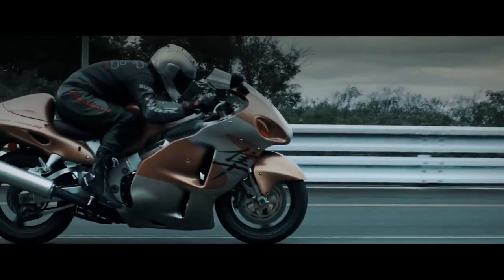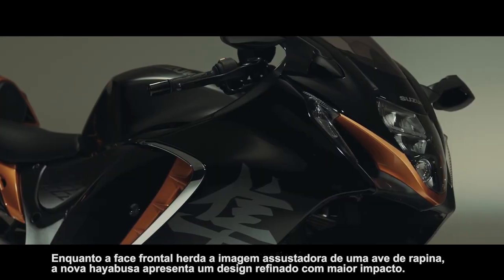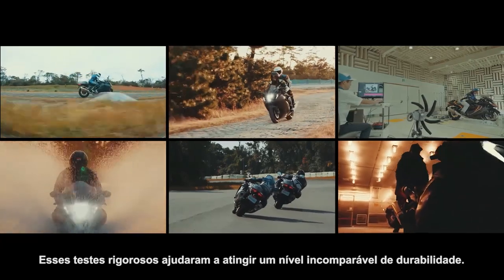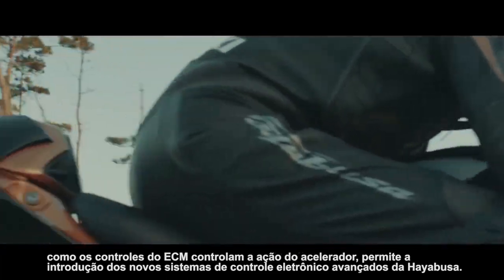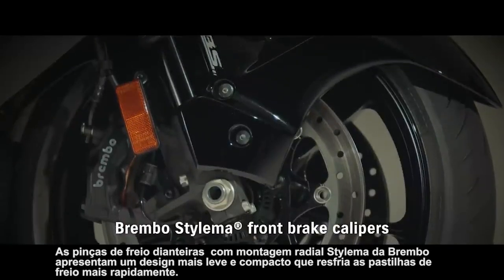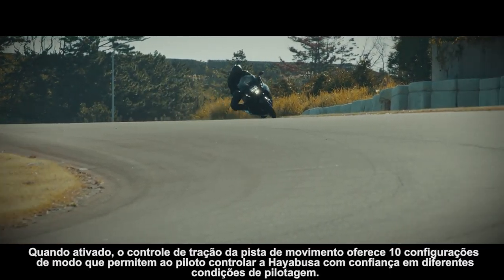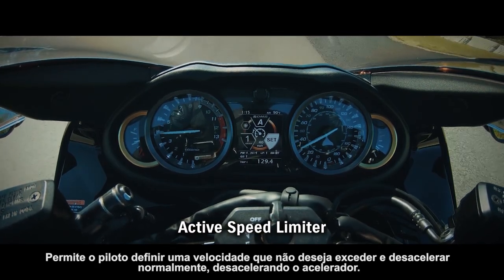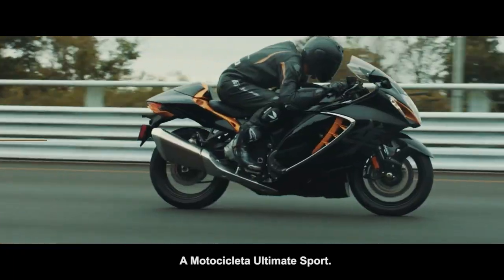NOVA SUZUKI HAYABUSA | GSX1300RRQM2 - VÍDEO GERAL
Fique por dentro do compilado de informações sobre a Hayabusa 2021, a lendária motocicleta esportiva da Suzuki.